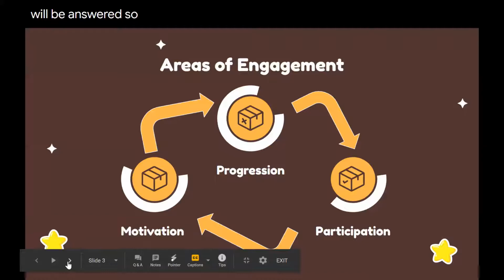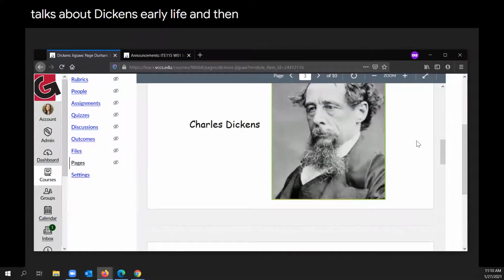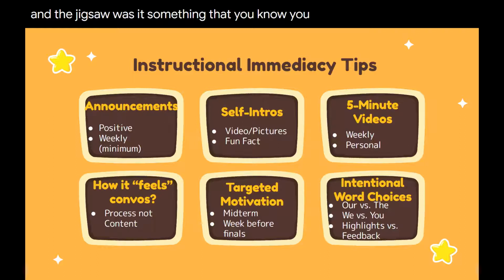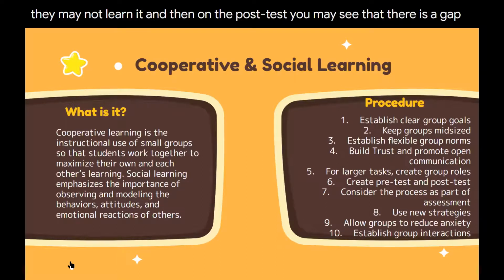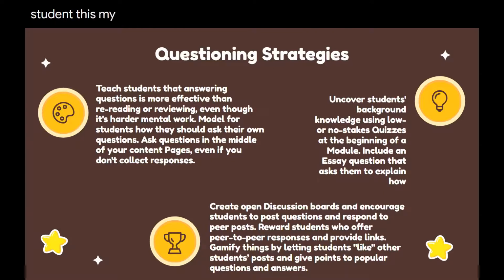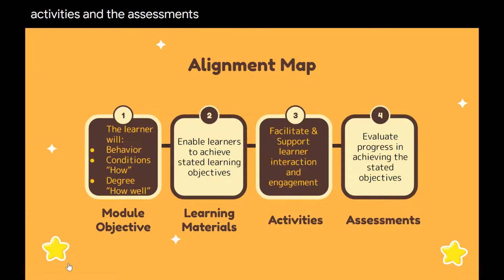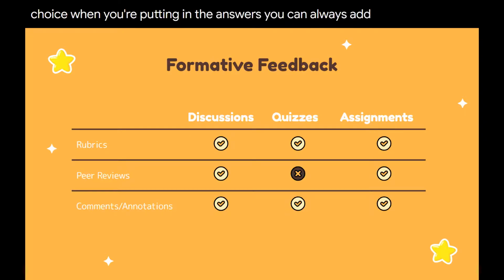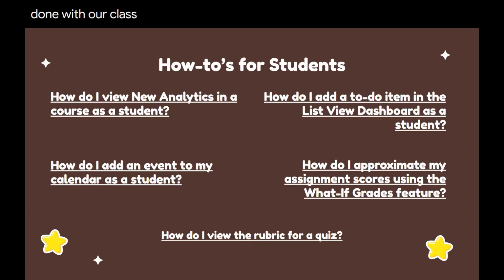Engagement Tips and Tricks - AM Session